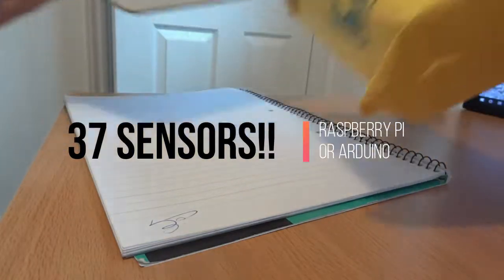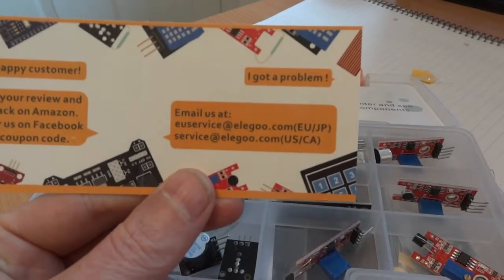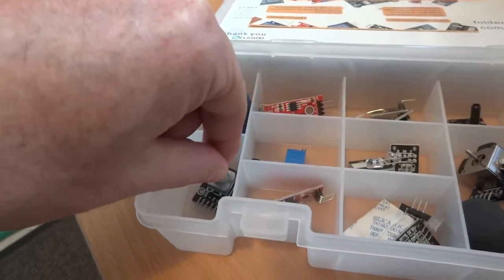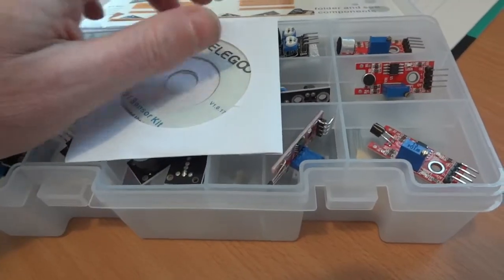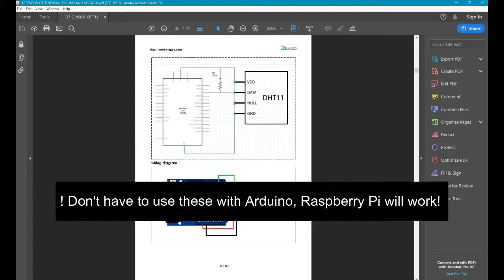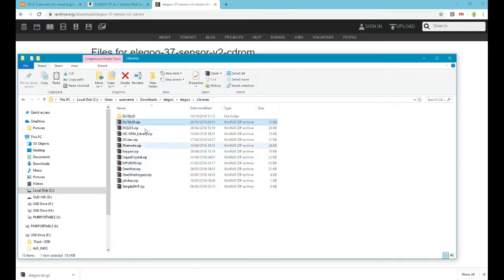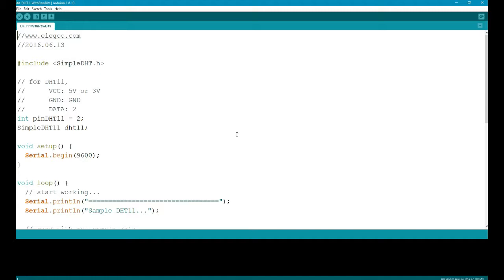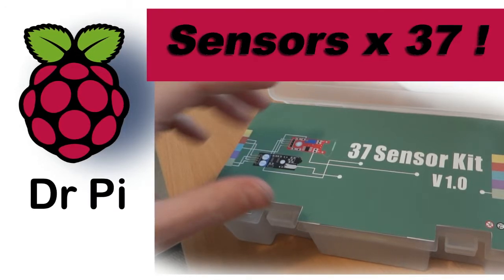Electronics : 37 Sensor Kit - elegoo - unboxing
I bought the Elegoo 37 Sensors kit form Amazon and have just unboxed it and here I look at the contents.

I also have a look through the software that is included on the CD including the Arduino libraries, and show the very same temperature sensor that I used with the Raspberry Pi.

and got the tar.gz file and extracted it using winrar.

ARDUINO MEGA 2560 REV3
NEMA 17 Stepper Motor
Filmora (That's what this video was made with)